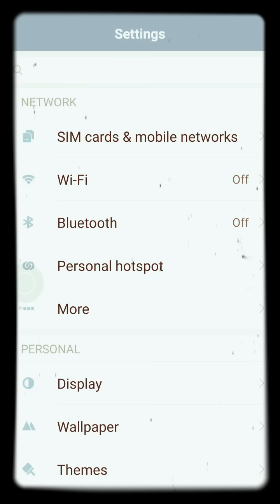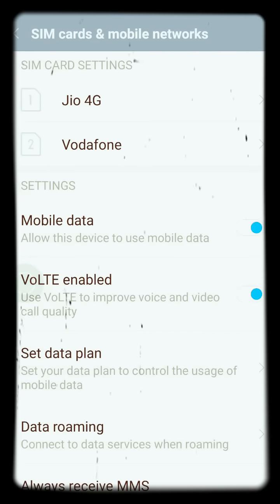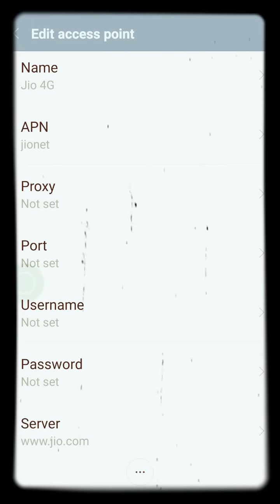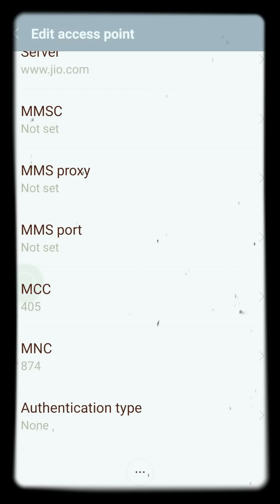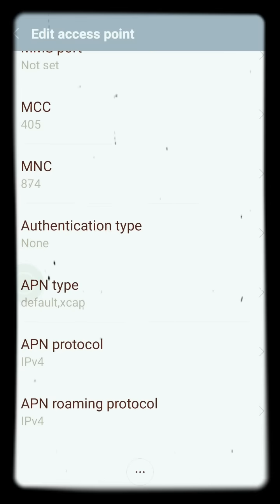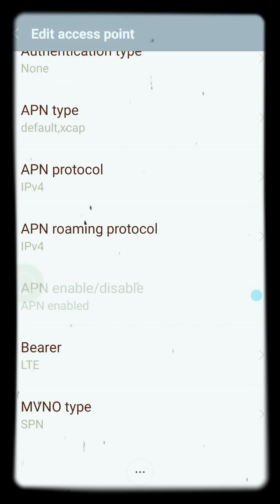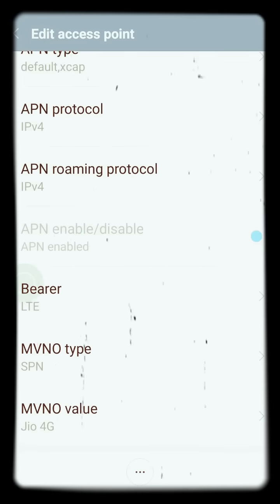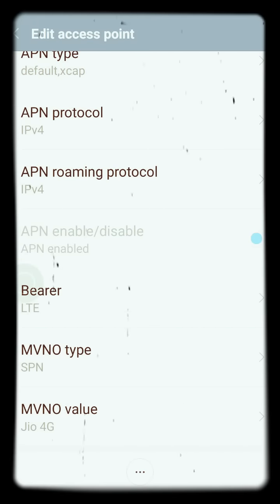Jio Official High Speed trick | Increase Jio Internet Speed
this is the trick it will helpful to increase your jio 4g speed